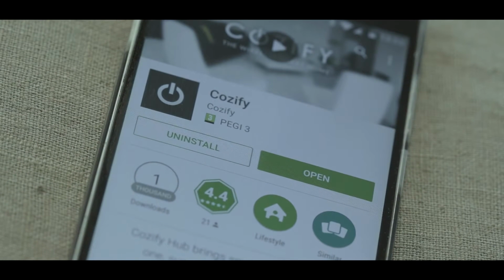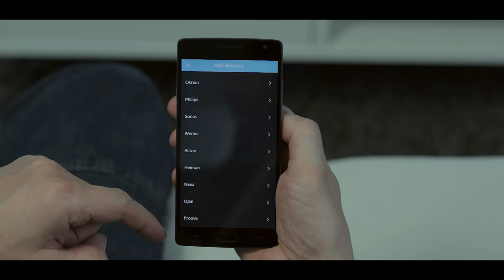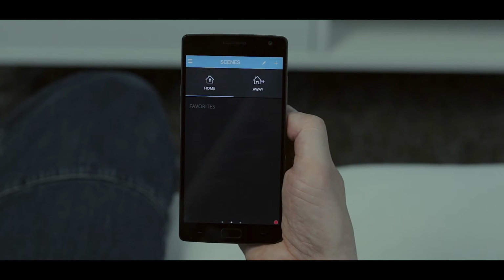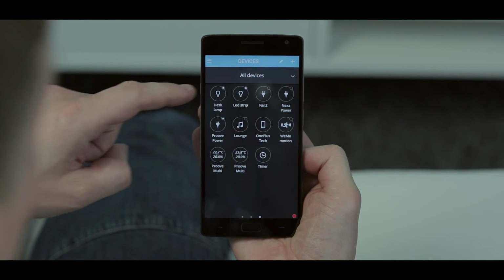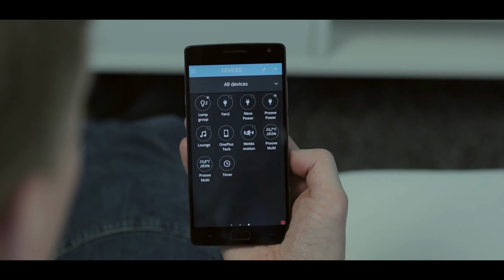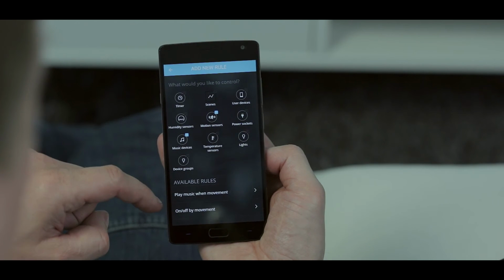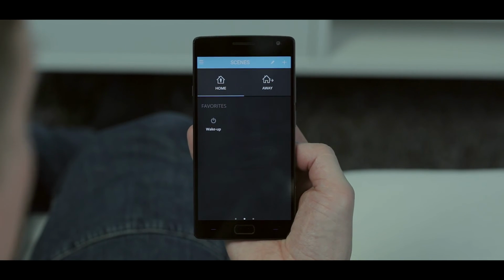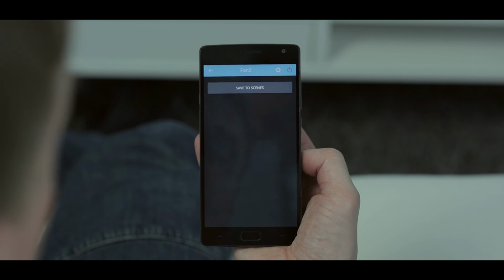Getting Started | Cozify smart hub (ION/ZEN/HUB)